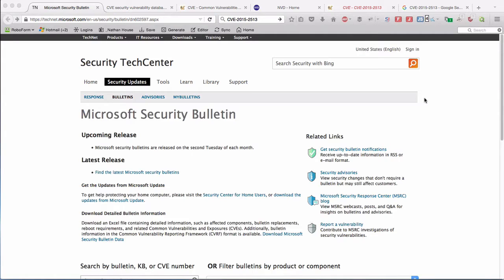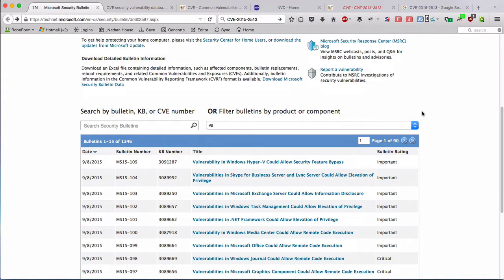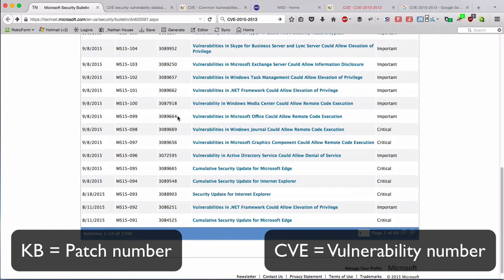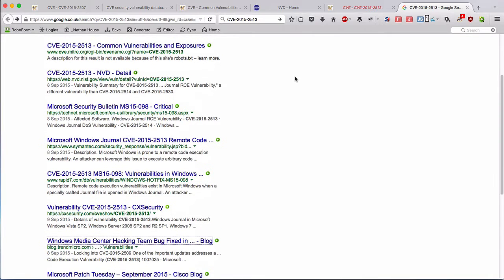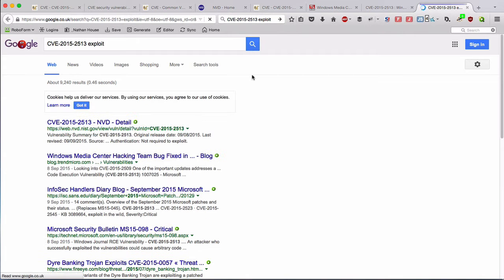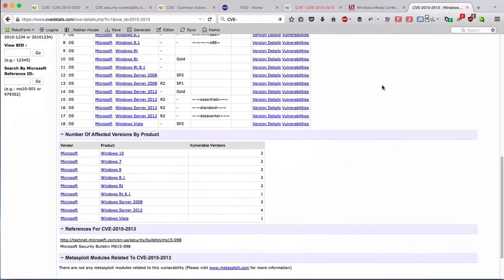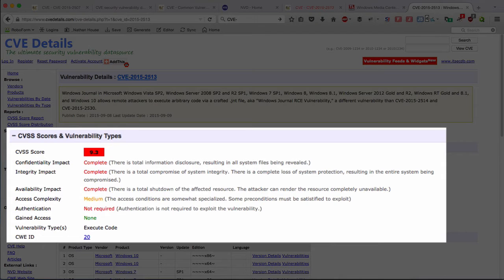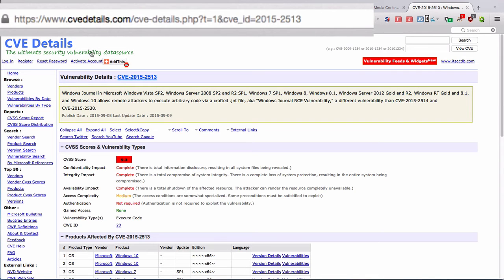Cyber Security || 6. Windows - Criticality and Patch Tuesday